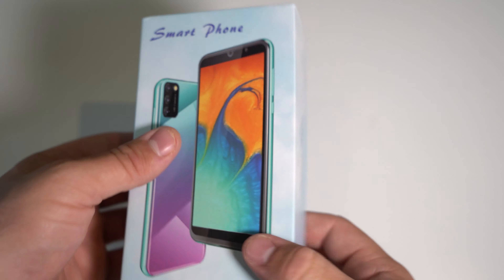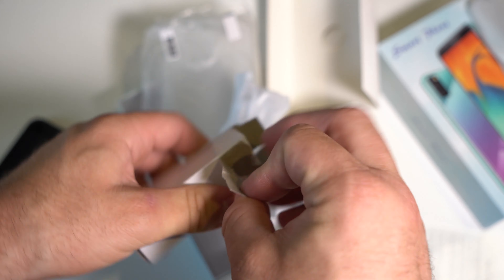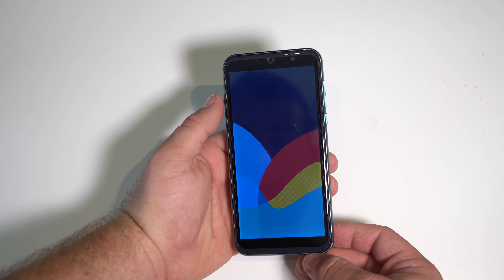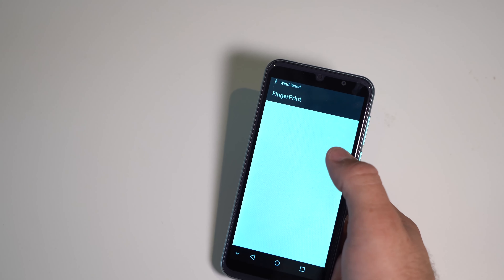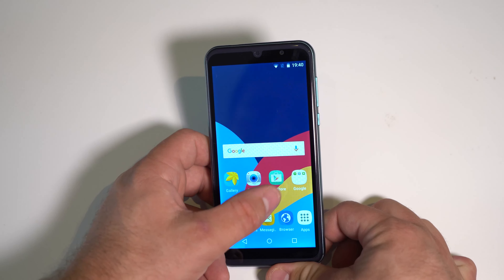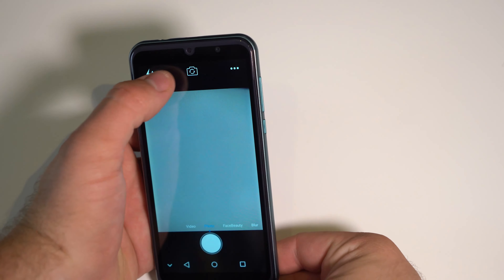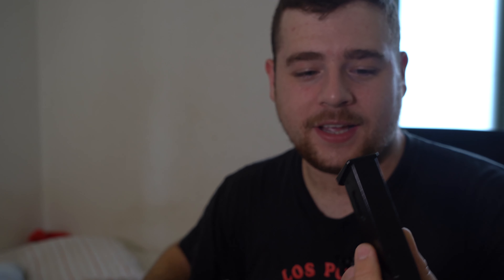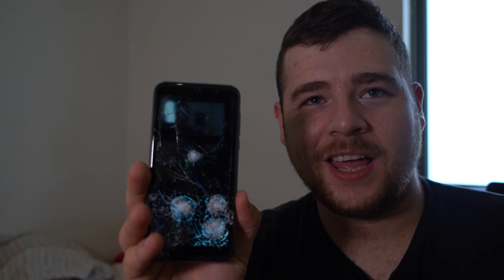If This Phone Sucks, I'm Shooting It - XGODY S20 Mini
Never buy XGODY Phones.